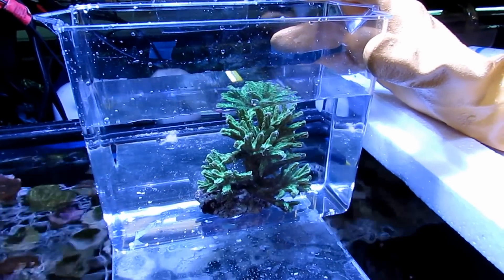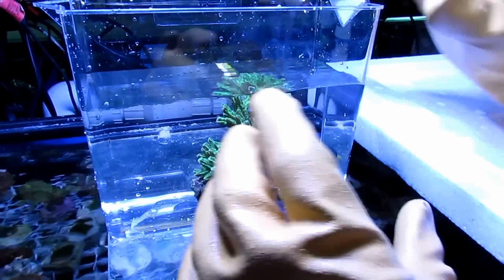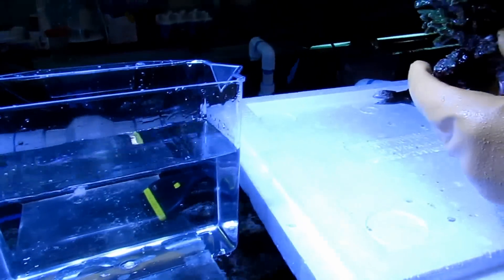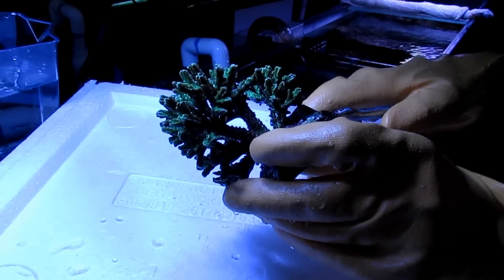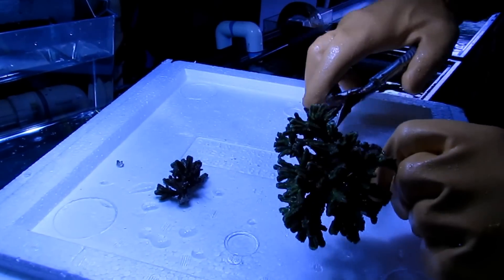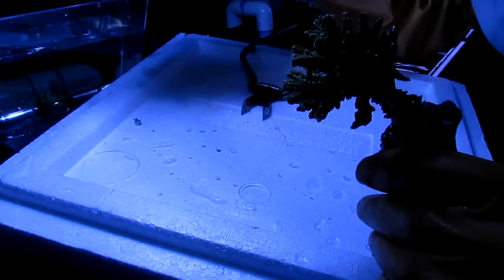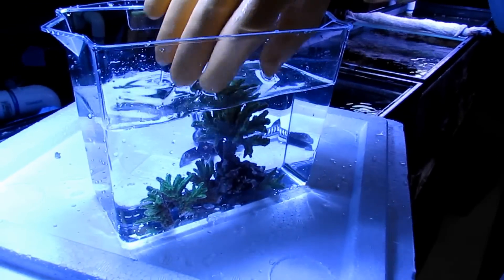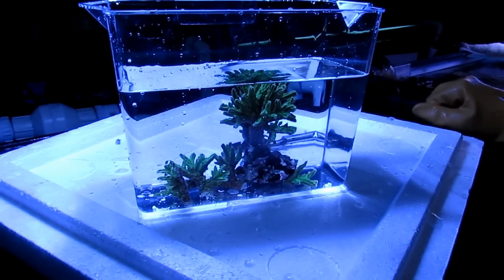Mystic Reef Tips 5 (Fragging SPS Coral)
Tips on how to frag an SPS coral.